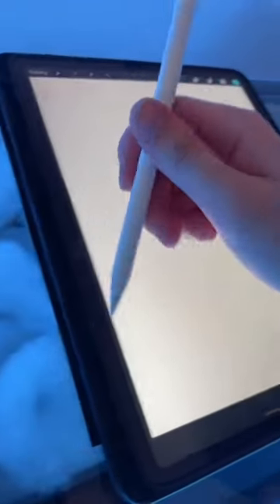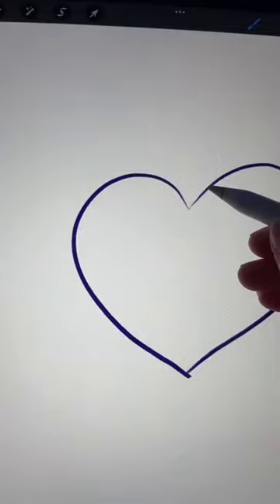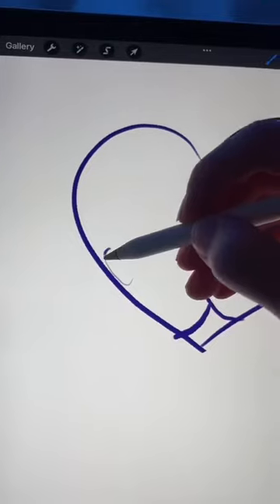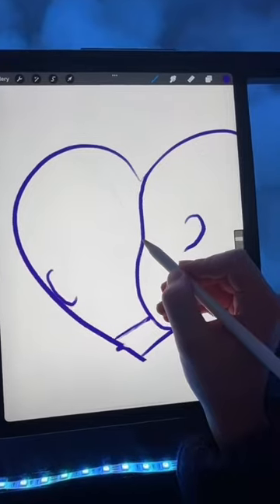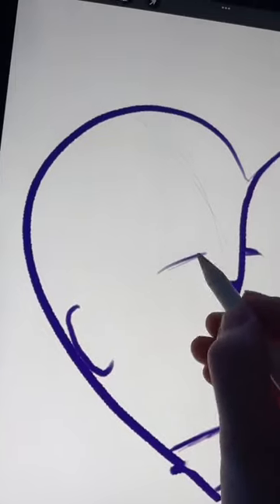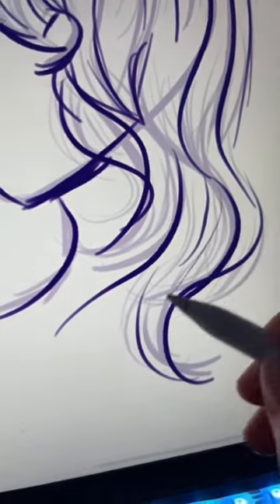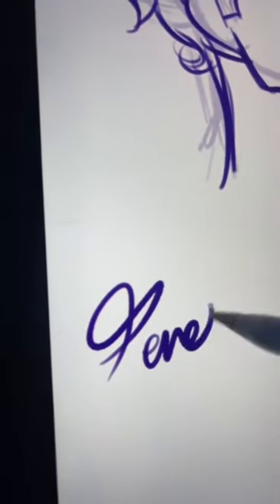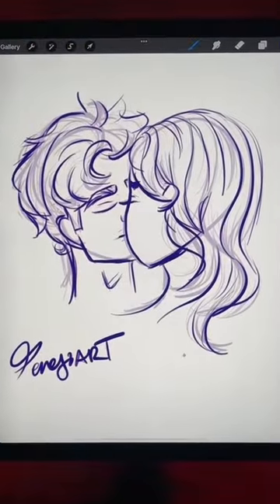This one is a bit… scandalous 🫢🫢😱